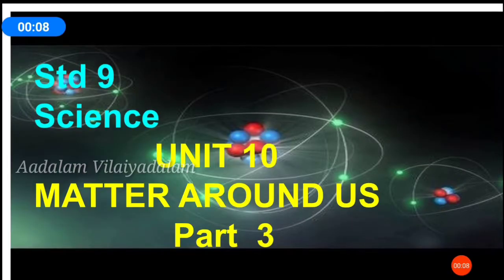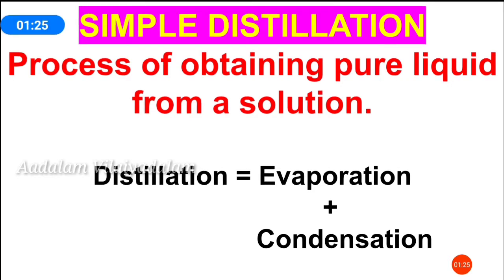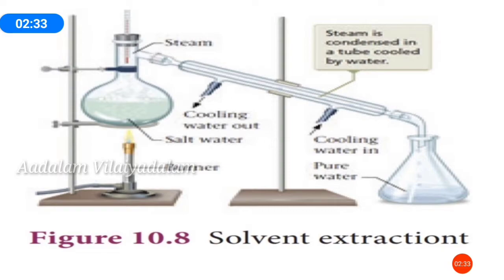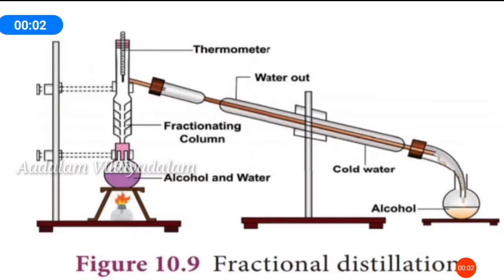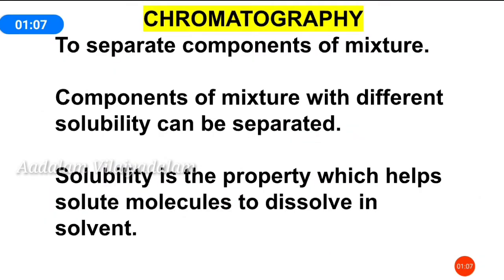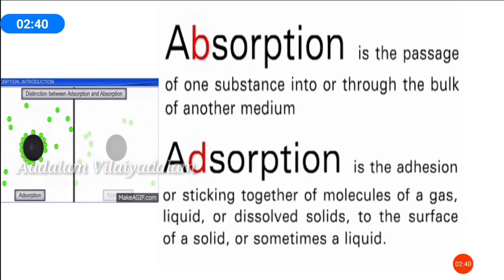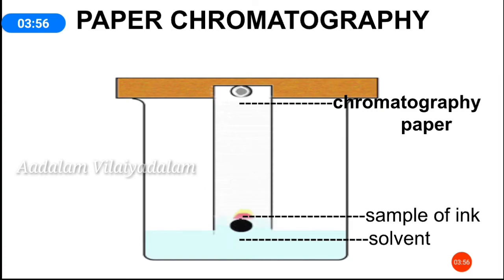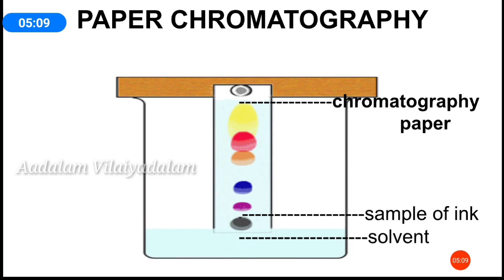9th STD SCIENCE | MATTER AROUND US | UNIT-10 | Part-3